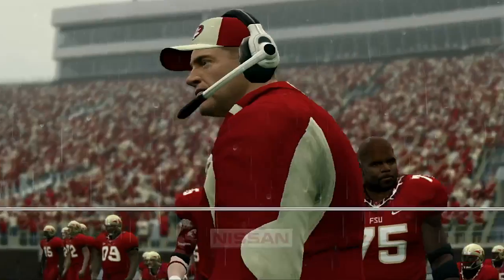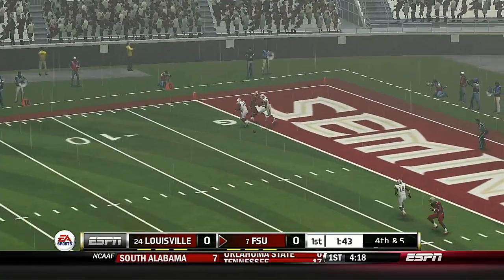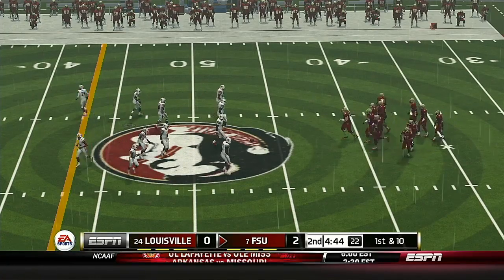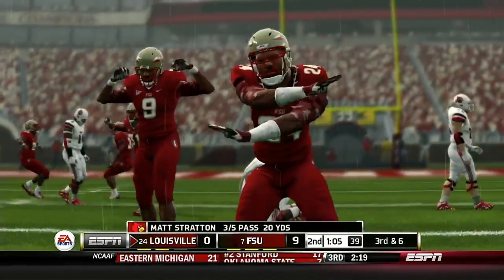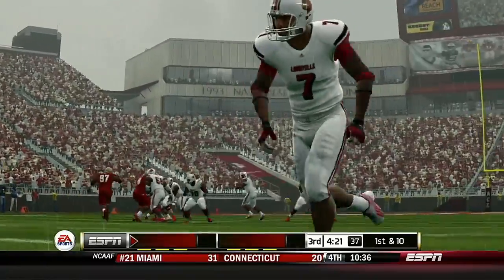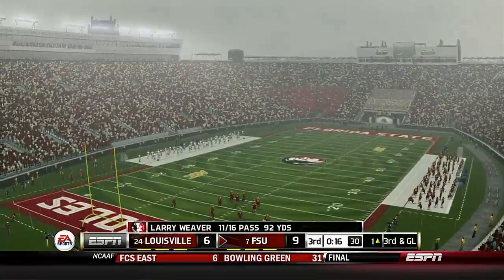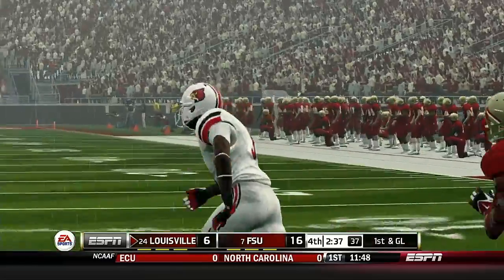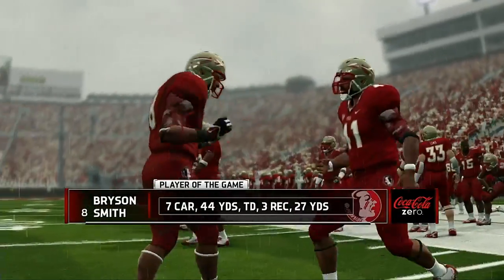NCAA Football 2020 Season Week 4 Louisville @ Florida State